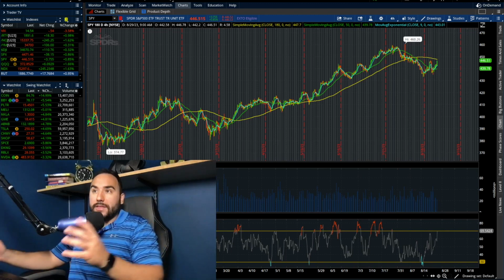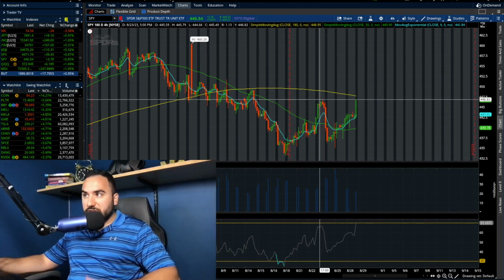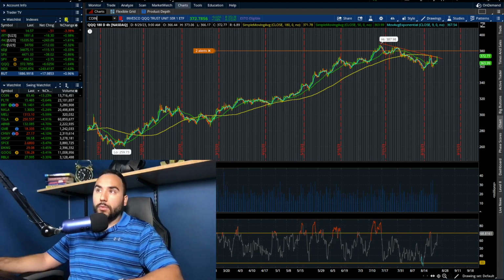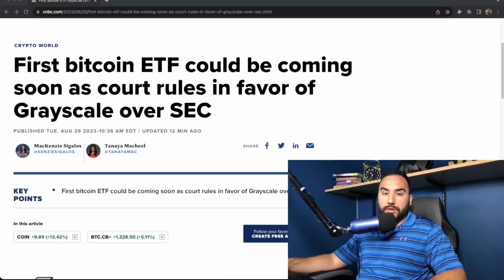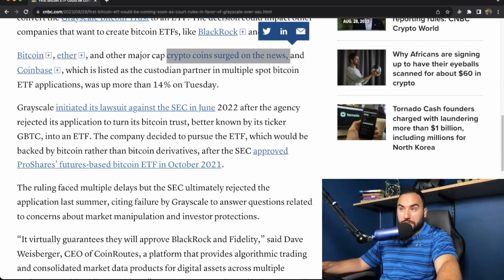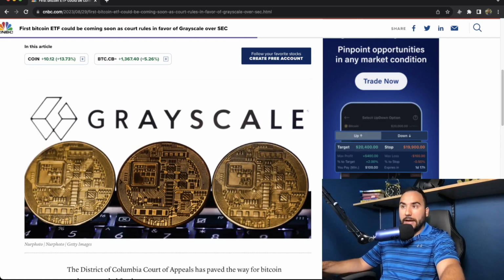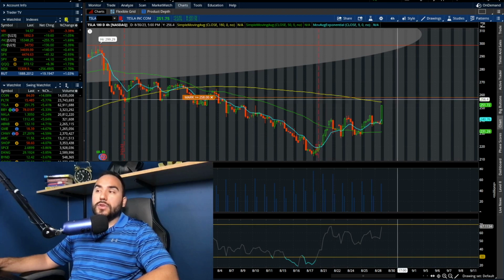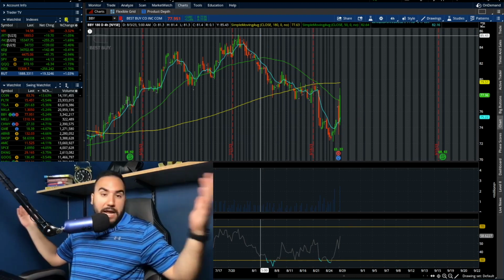THESE 3 STOCKS ARE EXPLODING..MASSIVE NEWS🚀